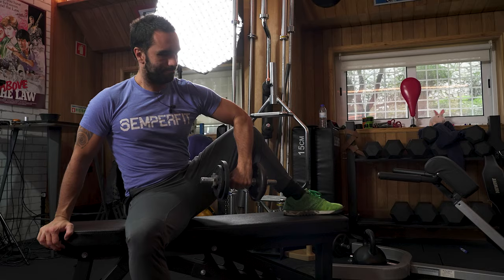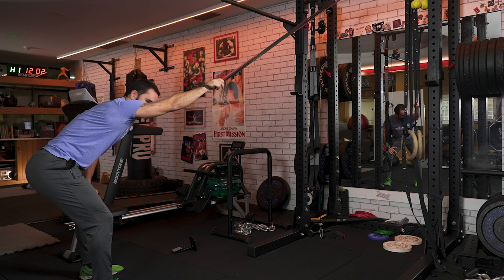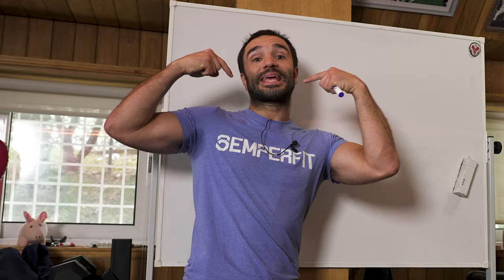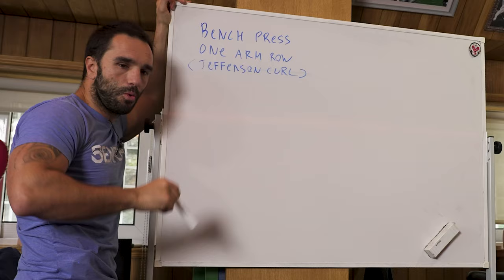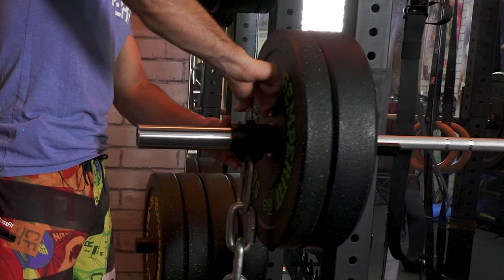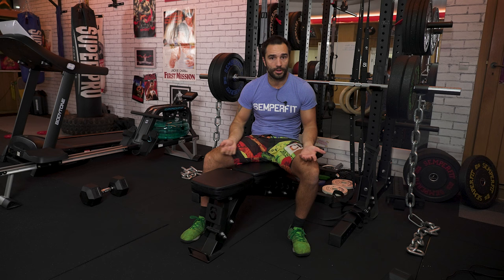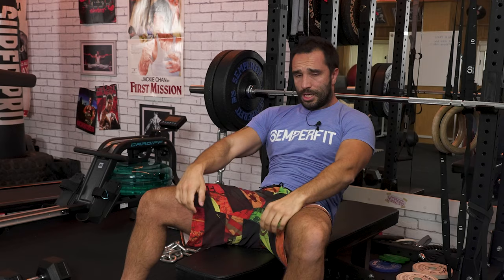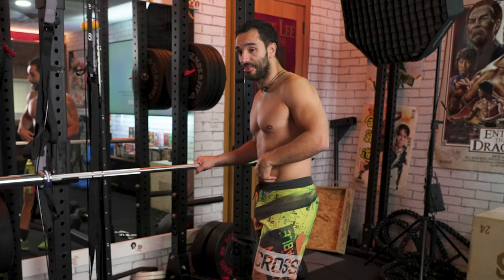Fists of Iron Workout - TRAINING TAPES Ep.04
Today's Menu:
- Shoulder recovery tips
- Power Boxing Drills
- Upper Body Strength and hypertrophy
- Static Leg Stretching between sets

VHS Movie - Fists of Iron (Michael Worth, Sam Jones, Eric Lee, Matthias Hues)

Final quote by - Eleanor Roosevelt (by surprise guest)